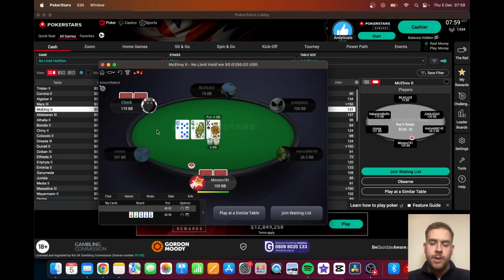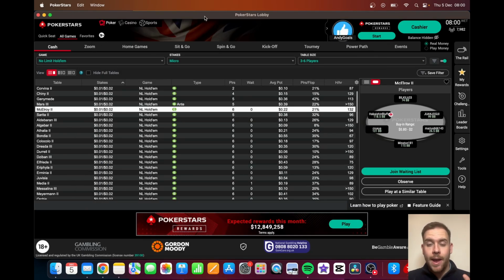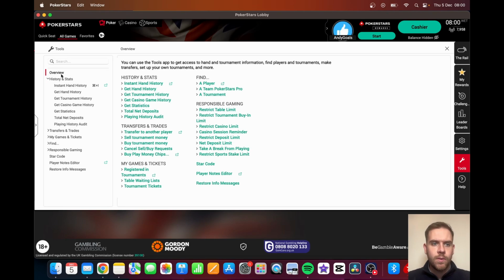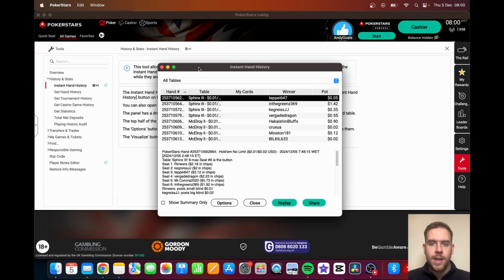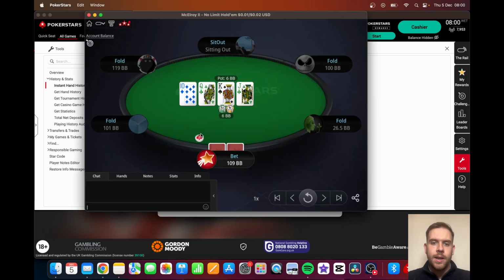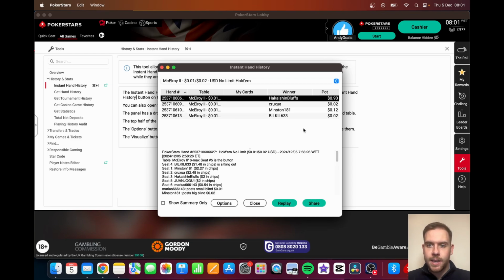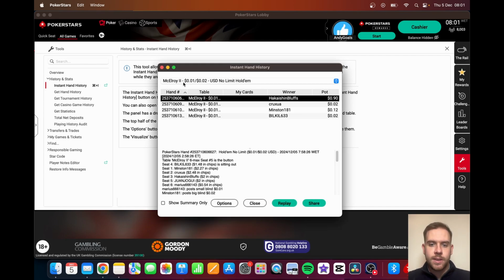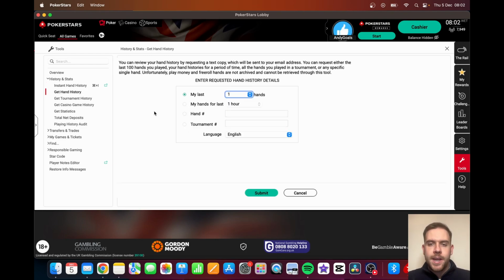How To View, Download & Share Hand Histories On Pokerstars (Step-By-Step Tutorial) - 2025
🚀 In this video, I will show you step-by-step how to find, view, download and share your hand histories on the Pokerstars desktop app for computer devices (Windows PC Desktop or Mac).